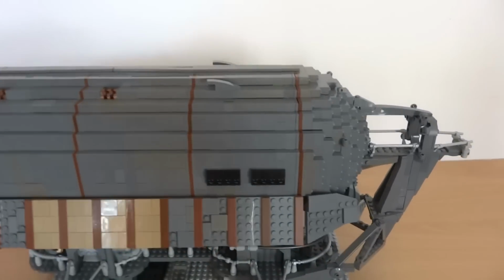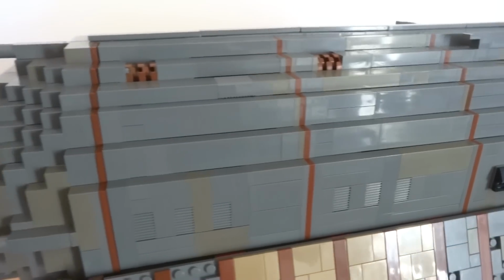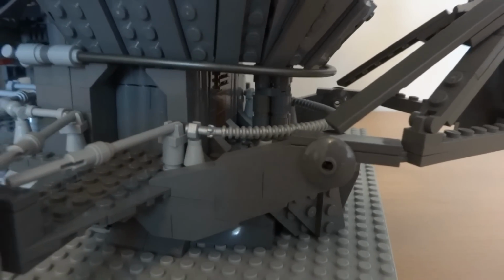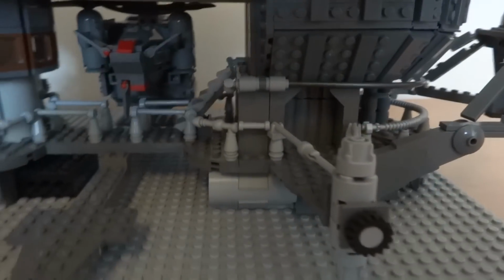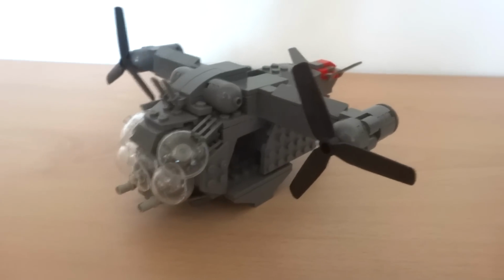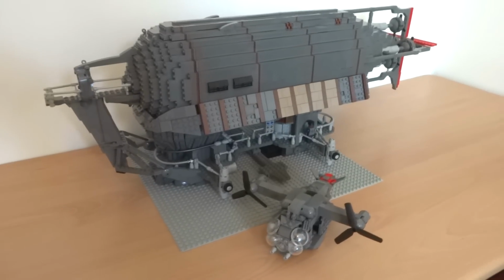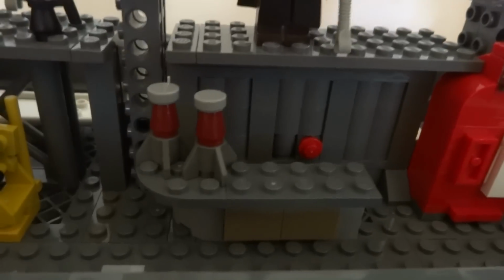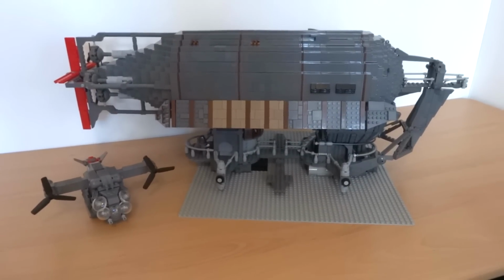Lego Fallout 4 Airship - The Prydwen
My custom built Lego version of the Brotherhood of Steel airship from Fallout 4. It's complete with an interior, main deck, lower deck,  and even a vertibird with a hangar!